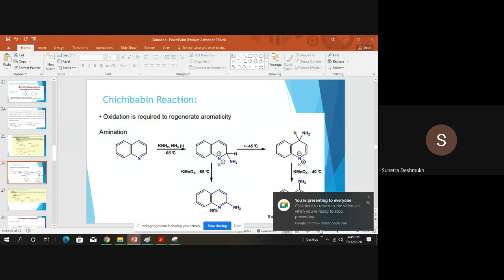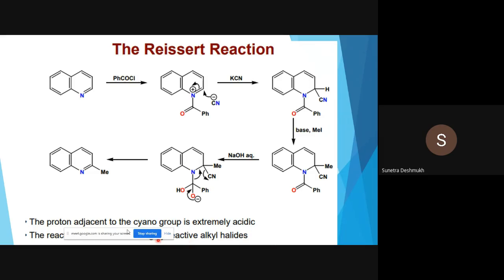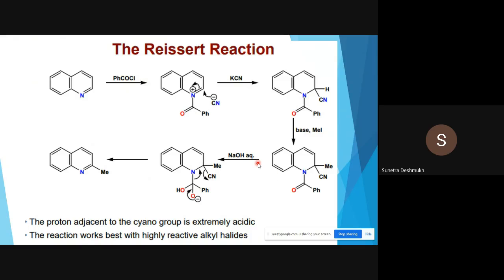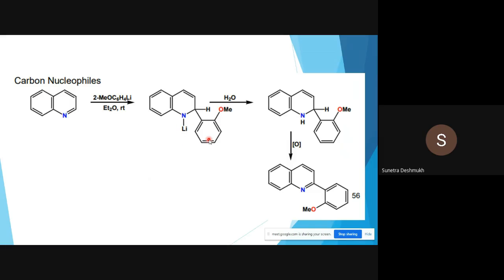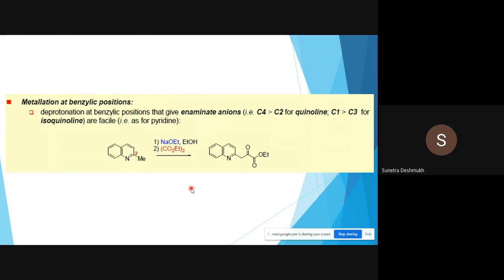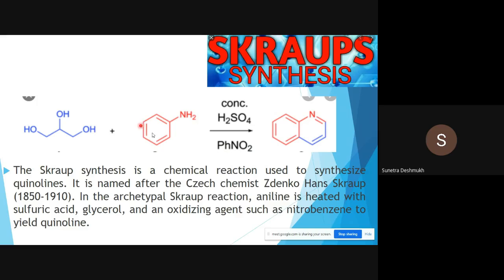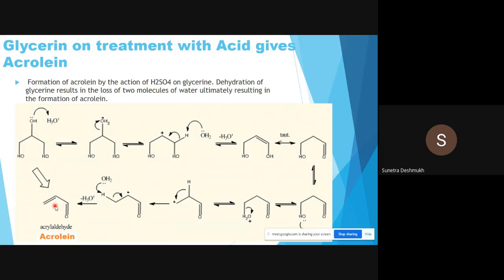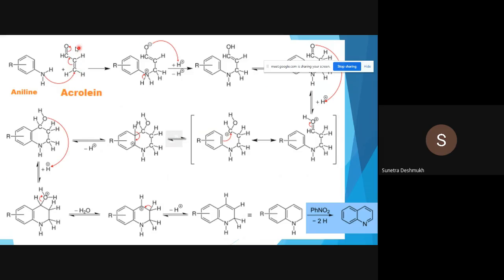Part B Quinoline nucleophilic substitution